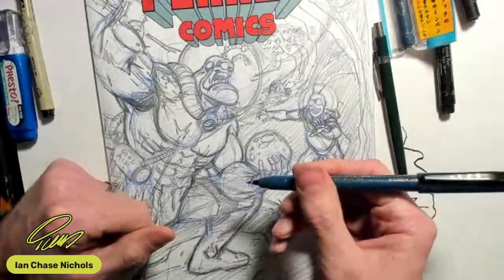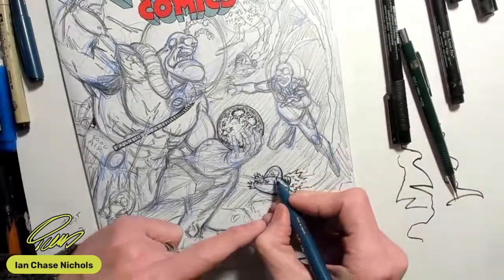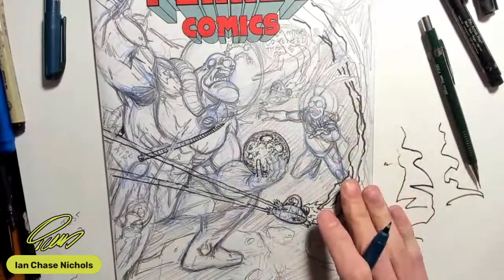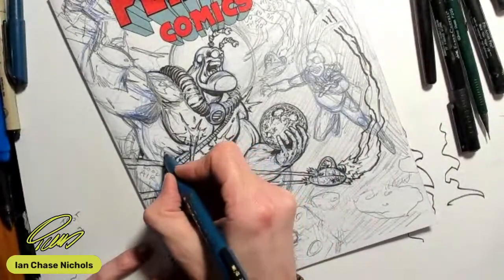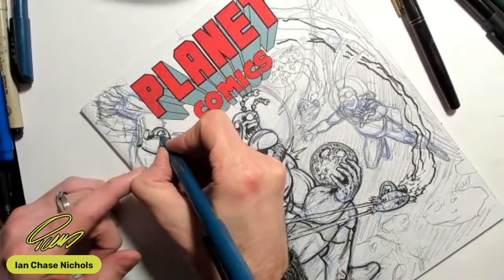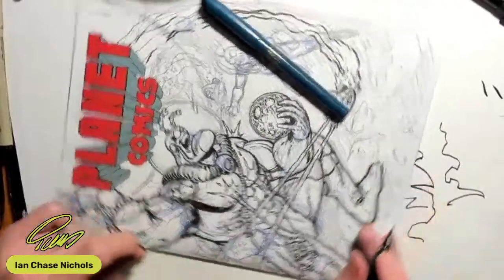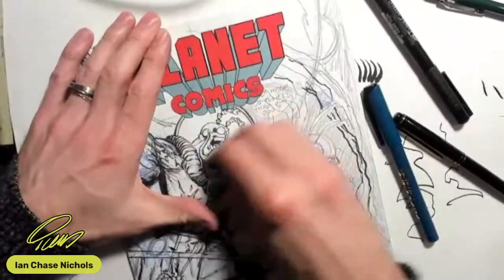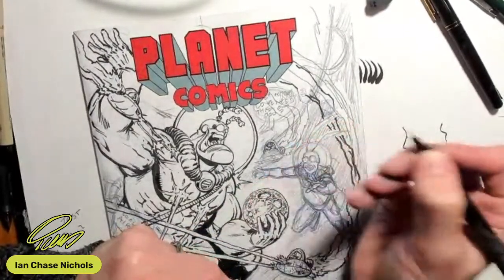LIVE DRAWING - Ep. 86 - PLANET COMICS SKETCH COVER AND UNDERSEA HERO UPDATES - 2/28/2024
Tonight! I'll be working on and hopefully finishing the sketch cover we started last week. I'll share another finished Undersea Hero inked page, and we'll try to have a few laughs.